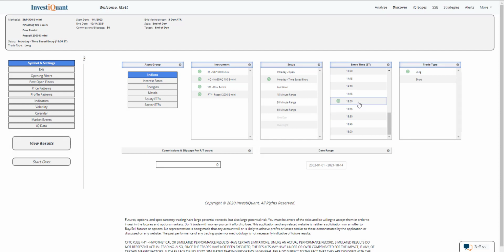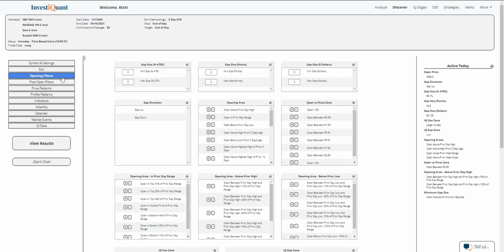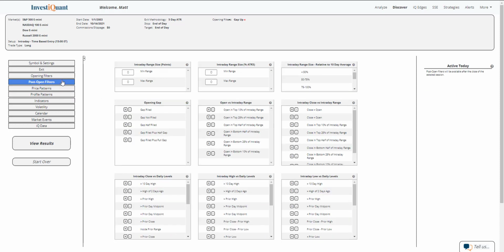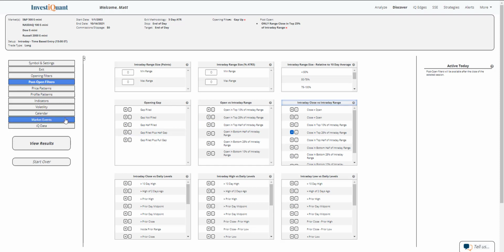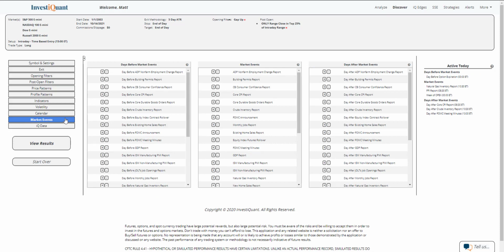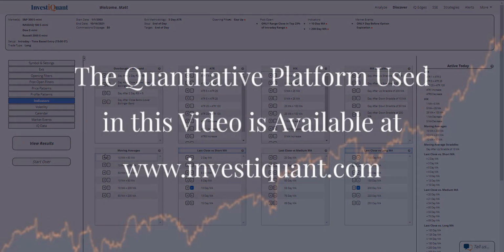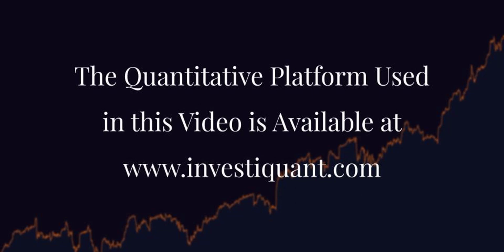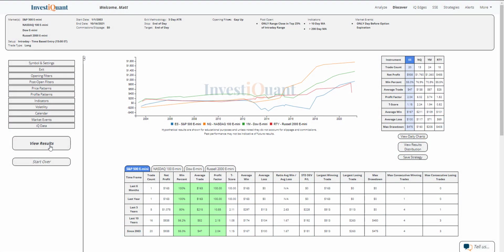The markets are strong ahead of options expiration tomorrow, here is how that has played out.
If you enjoy these videos please vote for us in the Benzinga Fintech Awards for best trading technology